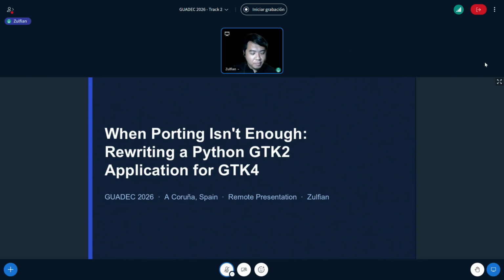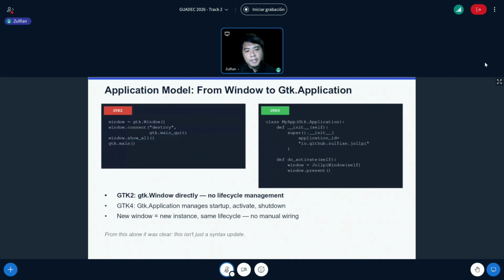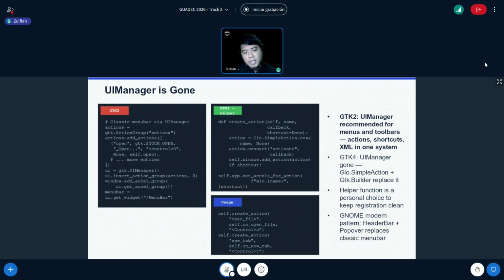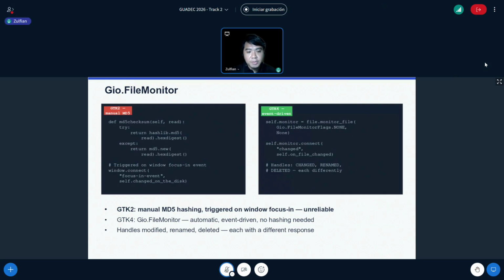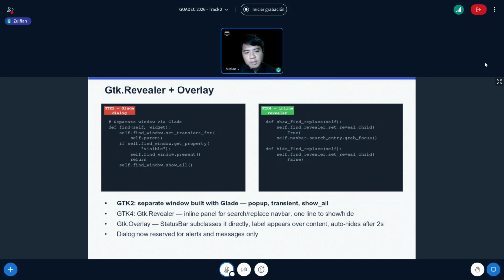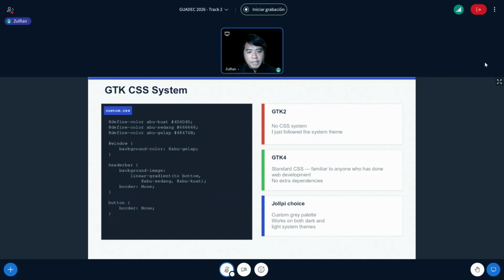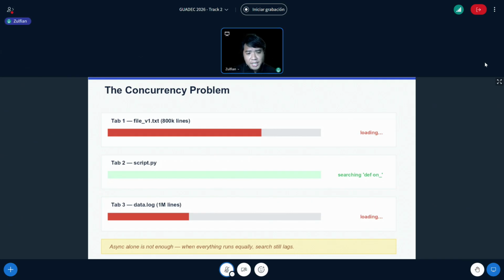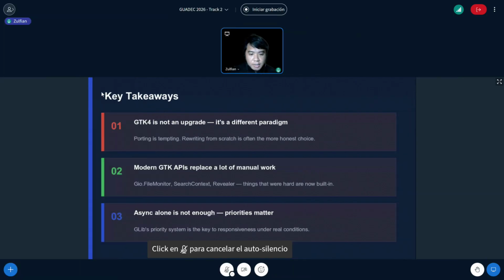When Porting Isn't Enough: Rewriting a GTK2 Application for GTK4 | Zulfian @ GUADEC 2026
In 2010 Zulfian built Jollpi, a lightweight text editor in Python 2 with GTK2 and GtkSourceView2. When he returned in 2025, his goal was to port it to GTK4. That assumption lasted only a few hours.

GTK4 is not a newer API layer — it's a different paradigm. Concepts like UIManager-based menus no longer exist. Adapting the old code would only preserve outdated assumptions. The project was rewritten from scratch.

The talk covers practical differences encountered, including: transitioning to Gtk.Application, using Gio.FileMonitor for external file changes, search with GtkSourceView.SearchContext, inline interfaces with Gtk.Revealer, and GTK's CSS system.

Beyond API changes, the talk focuses on a real concurrency problem: keeping the editor responsive while multiple large files load and search runs in other tabs — solved by setting GLib.PRIORITY_LOW for background loading while managing search state through a single shared widget.

The talk is aimed at Python-GTK developers maintaining older GTK2 or GTK3 projects.

Zulfian is a Python GTK developer. He is the creator of Jollpi (2010, rewritten 2025) and Munquet — both available on Flathub.